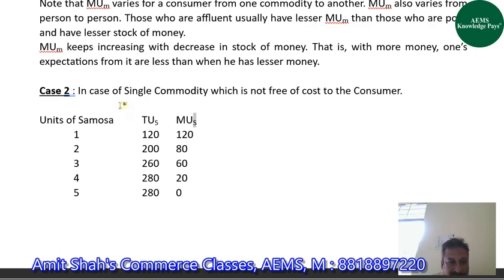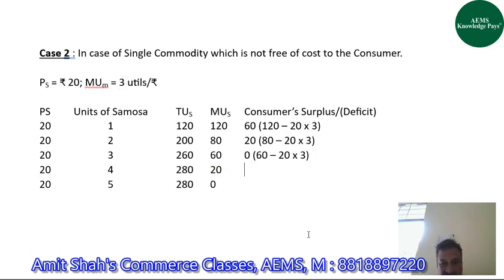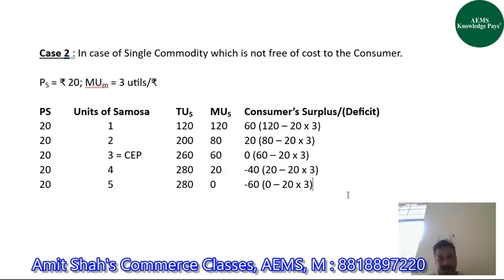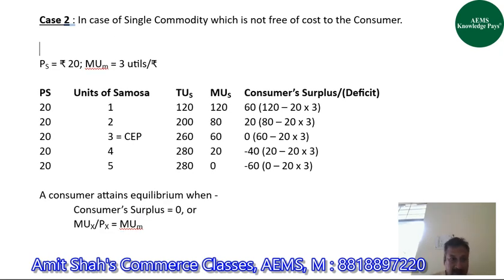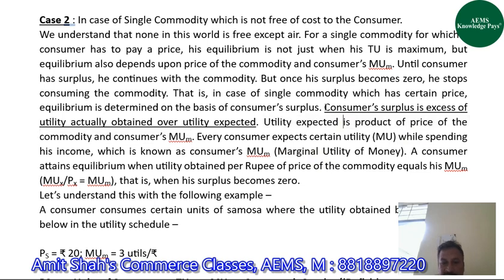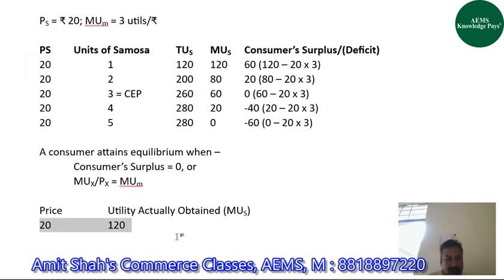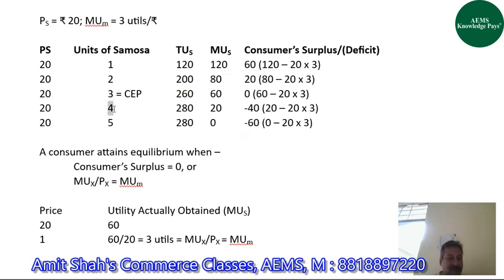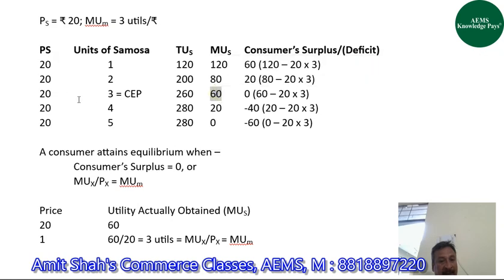CBSE XI & ISC XII Micro Economics, Consumer's Equilibrium, Cardinal Utility, Lecture-4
Determination of Consumer's Equilibrium for Single Commodity which is not free of Cost using Marginal Utility of Money, Consumer's Surplus